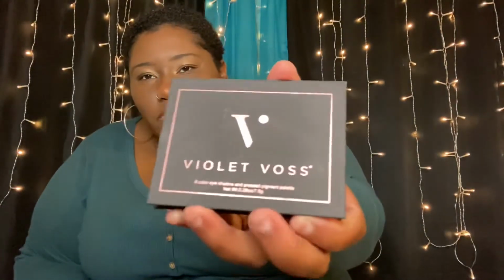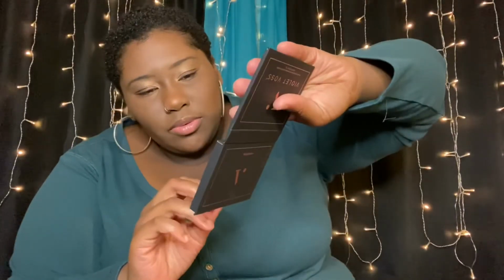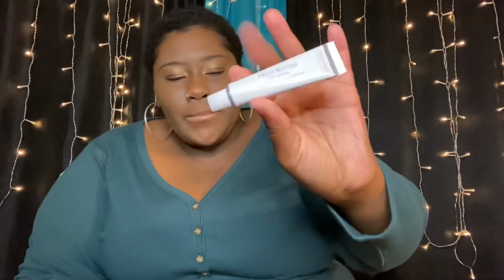Ipsy Glam Plus Bag Review| Makeup Look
Hey UPLIFTERS!! I tried all my Ipsy products out and I rated them. Hopefully you enjoy. I’m starting to enjoy makeup a lot and it’s just super fun! How would you rate the products in my Ipsy bag? Give me some feedback in the comment section.

🐦 _Nayuplifting27
👻naynatural27